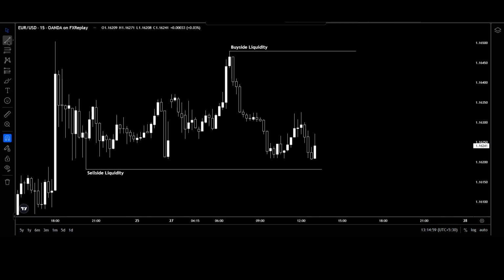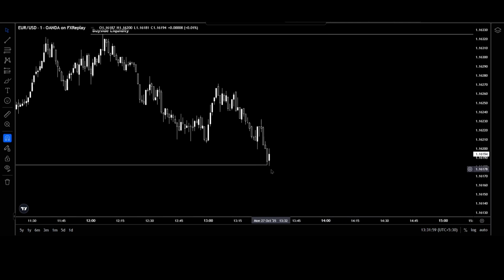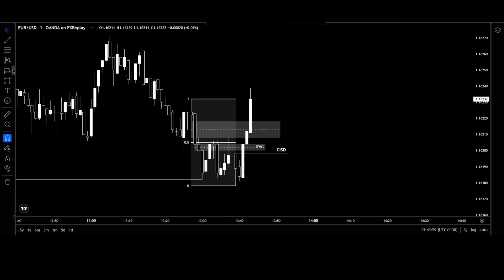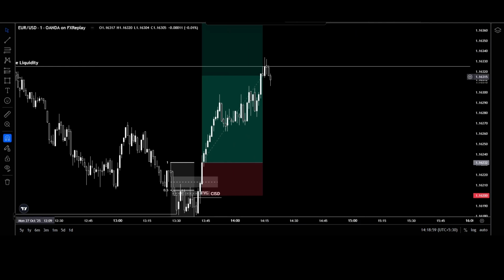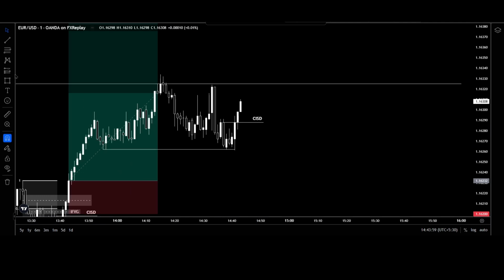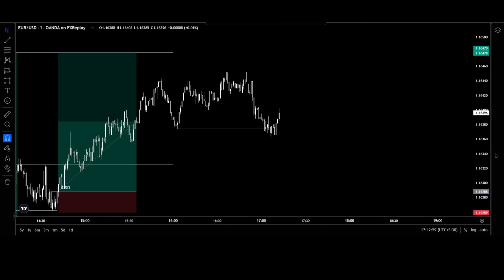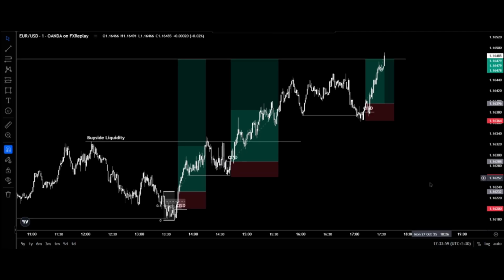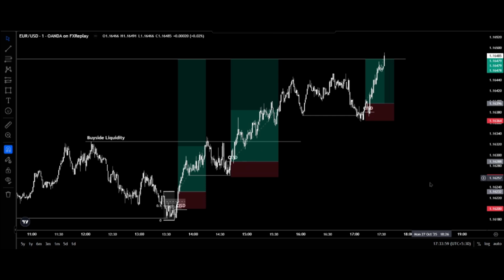Mastering ICT Concepts | Techniques for Precise Entries